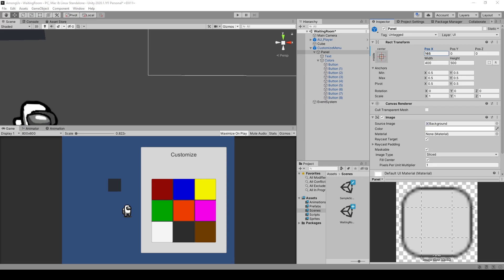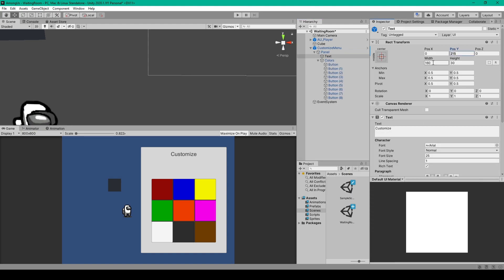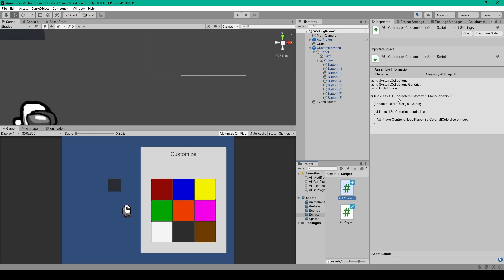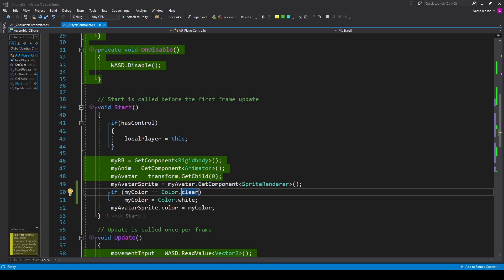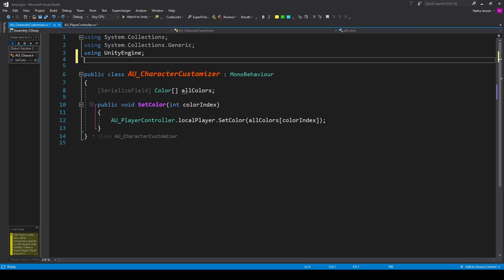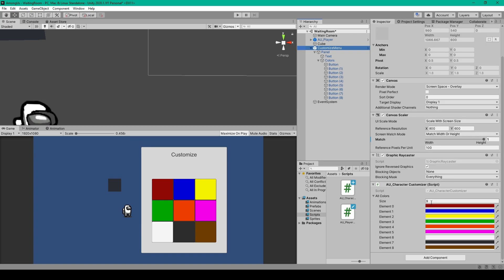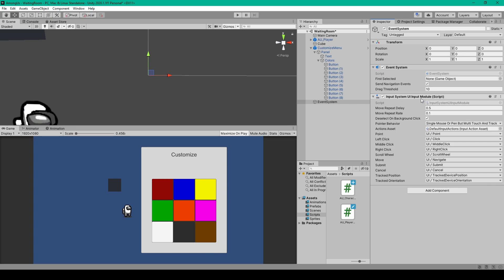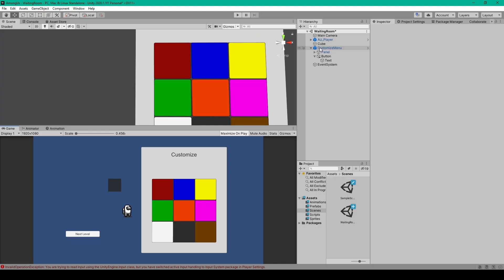Among Us in Unity - Character Customization (Lesson 4)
In this lesson on how to make Among Us in Unity, we will show you how to create a simple character customization menu for changing the player's color. We will begin by creating the menu and the menu is made up of a few panels and a button for each color.

We will then create a the character customizer script. This script will just have one function that is used for each button in our menu. This function will take a color and send it to the player so the player can use that color to set its sprite color.